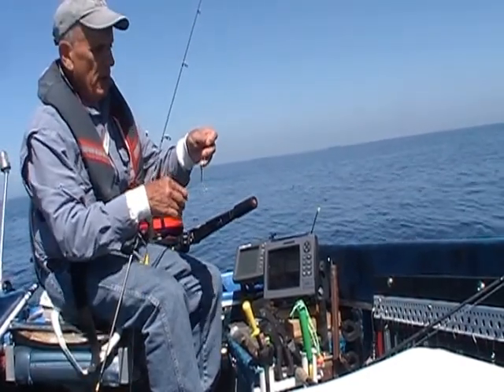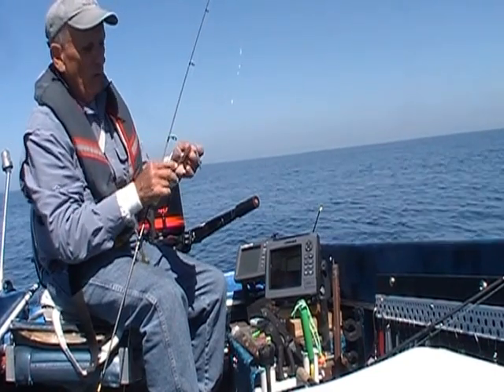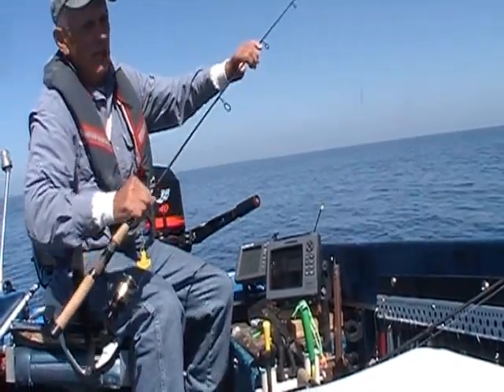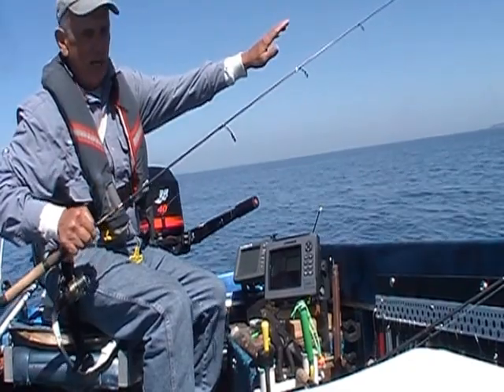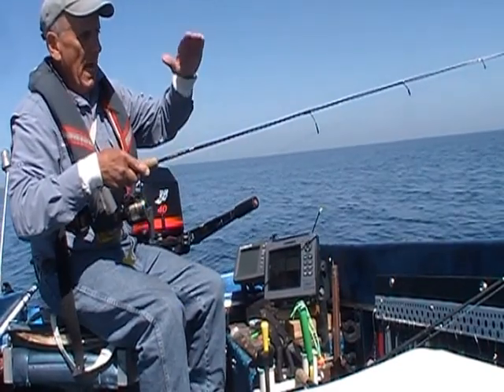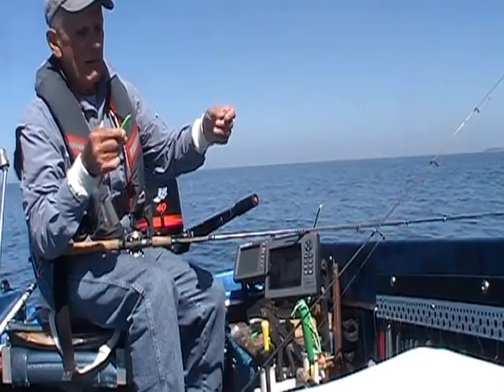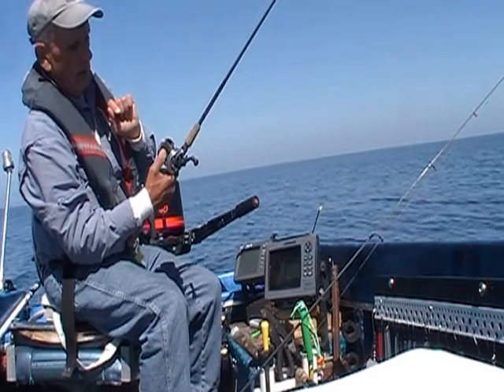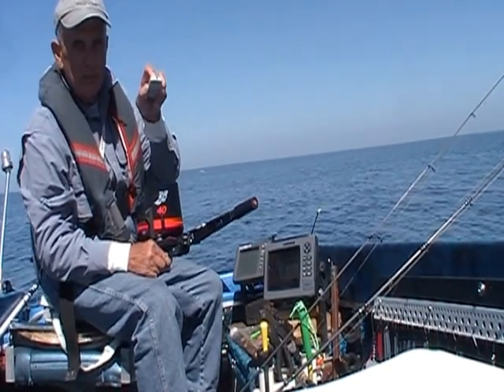Basic rigging tips for jigging the Kandlefish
Rigging tips to increase your hooking efficiency with metal jigs, including the Kandlefish. They are a) sharp hook, b) braided line, c) light weight, medium heavy rod with a fast action tip. Also, tips for jigging to suspended fish with spinning and levelwind baitcasting reels. Applies to both fresh and salt water.